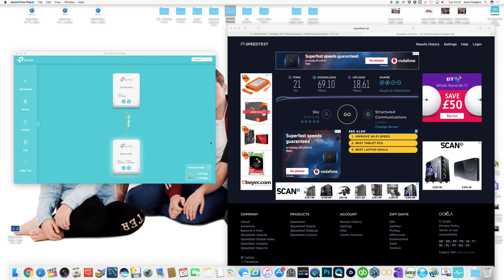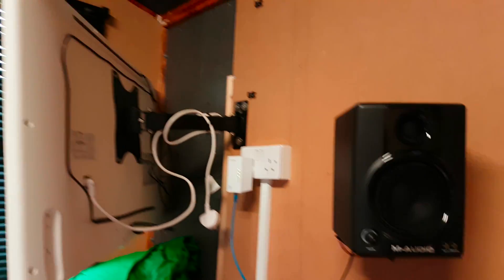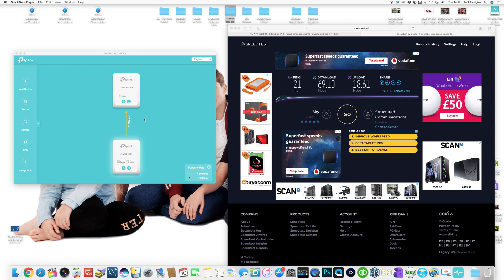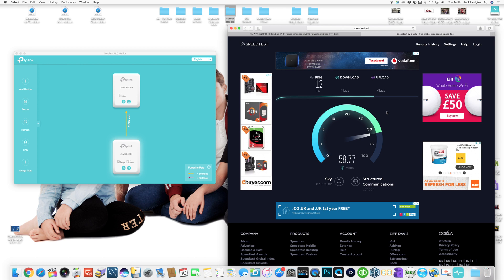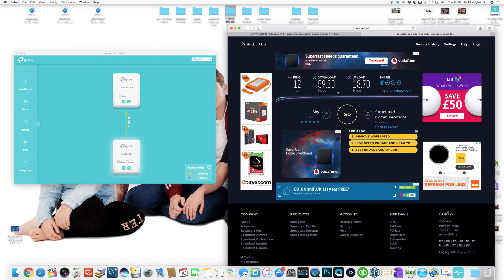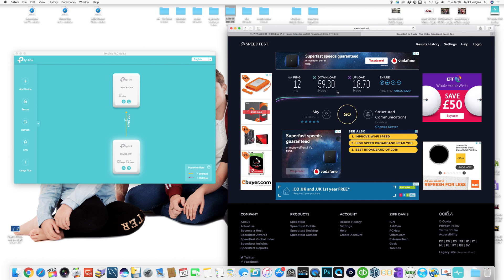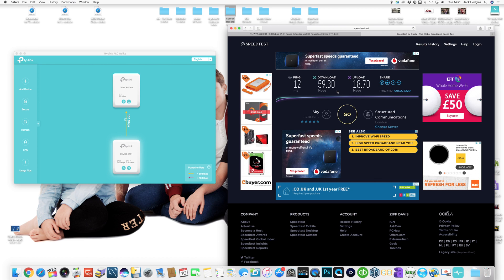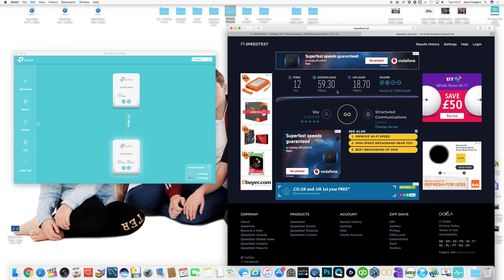TP-Link AV500 Powerline Edition Test 5